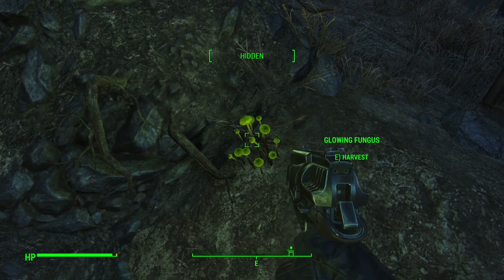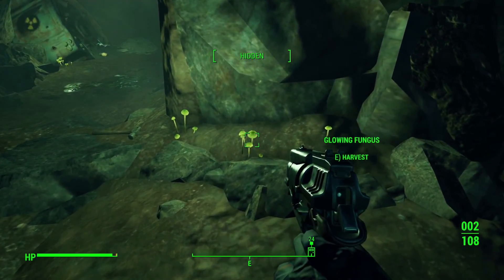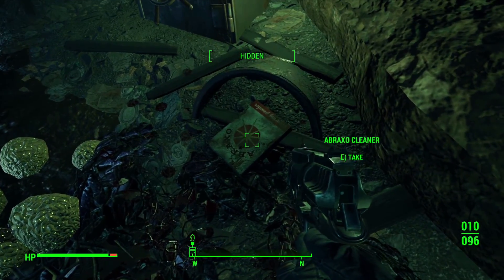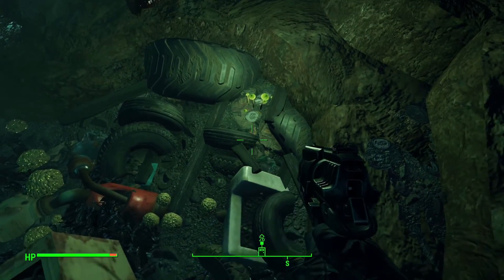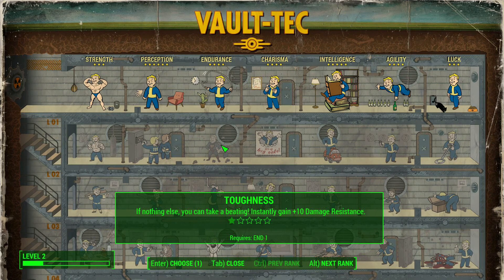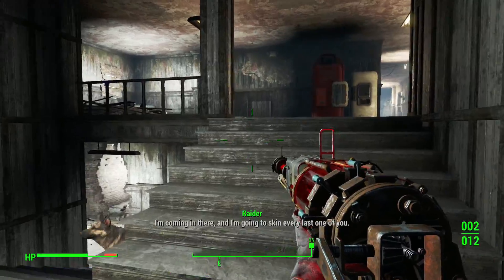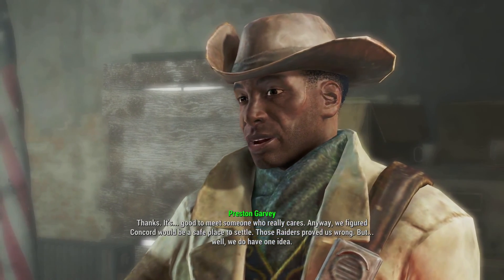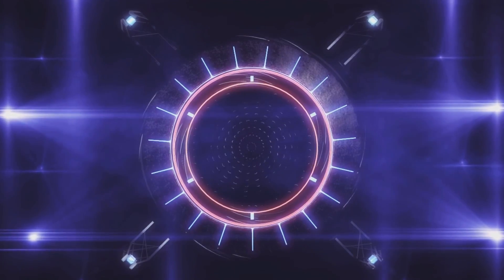Fallout 4 - Let's Play [BLIND] #4 - Dumb and Dummies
Part 4 of my Fallout 4 Walkthrough has me wading through a mole-rat infested cave before things get a bit...creepy.

The game is activated through Steam - I use this site all the time when buying games!

Fallout 4 is set in a post-apocalyptic Boston in the year 2287, 210 years after a devastating nuclear war, in which the player character emerges from an underground bunker known as a Vault. Gameplay is similar to Fallout 3. Completing quests and acquiring experience levels up the character, allowing for new abilities. With an optional first- or third-person view, players can explore Fallout 4‍ '​s open world setting at will, allowing nonlinear gameplay. Additional party members can accompany the player, who are able to assist them in battles. Players have the ability to construct and deconstruct buildings and items, and use them to build a settlement, which can attract and be inhabited by non-playable characters.

Fallout 4 was rumored several times prior to the game's announcement. The game was announced on June 3, 2015, and the first gameplay footage of the game was shown at Bethesda's own conference at the Electronic Entertainment Expo 2015. The game also features full voice acting for the protagonist, the first in the series.

Fallout 4
Platform: Windows PC, PlayStation 4, Xbox One
Rating Category: Mature
Content Descriptors: Blood and Gore, Intense Violence, Strong Language, Use of Drugs

Rating Summary: This is an action role-playing game in which players assume the role of a fallout shelter resident emerging from a post-apocalyptic world. As players traverse the open-world environment, they complete various mission objectives and use machine guns, machetes, lasers, and explosives to kill mutants and other human survivors.

Battles are frenetic with realistic gunfire, explosions, and large blood-splatter effects; some attacks result in slow-motion dismemberment and decapitations. A handful of scenes depict chunks of flesh as well as severed heads and dismembered corpses. During the course of the game, players can consume a variety of fictional drugs (e.g., Buffout, Jet, Psycho) through the use of a menu; repeated use of these drugs leads to an addiction status and various negative effects for characters.

The words “f**k,” “sh*t,” and “a*shole” are heard in the dialogue.